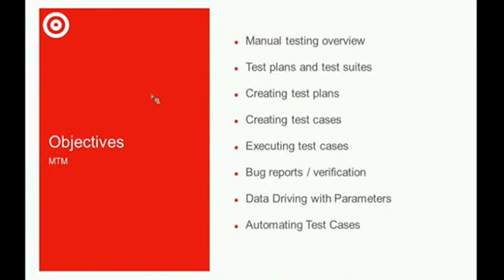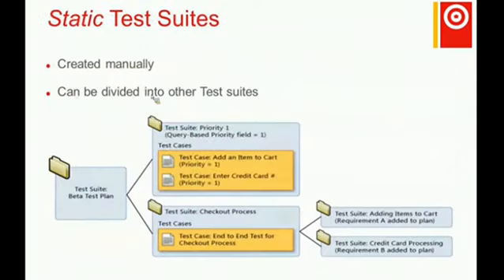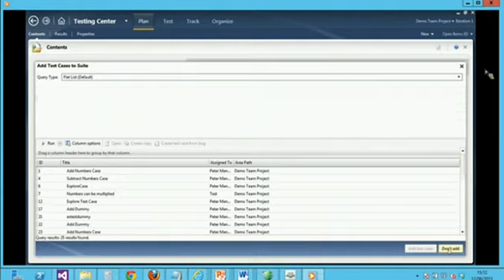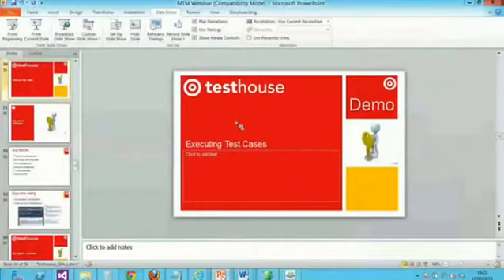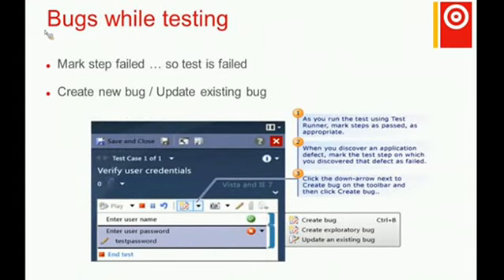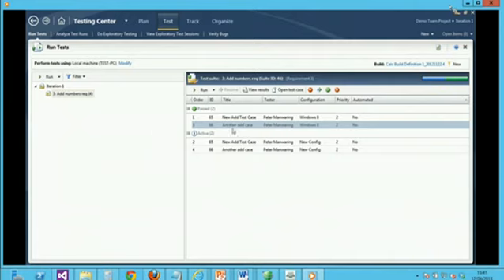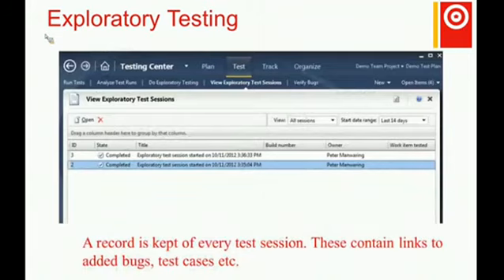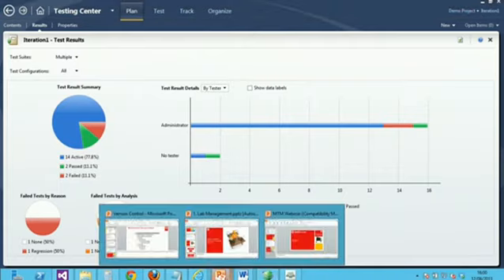Visual Studio 2012 using MTM Live Webinar2013